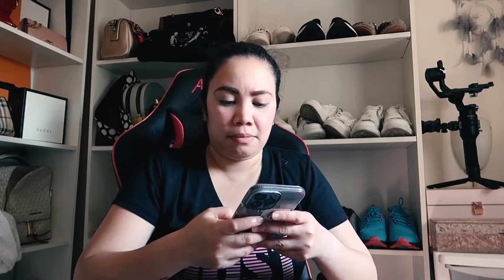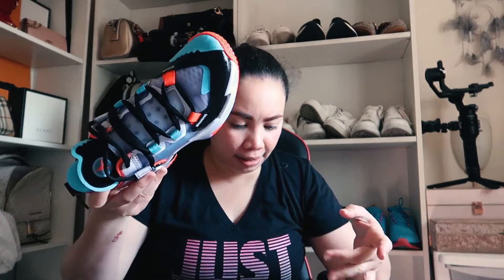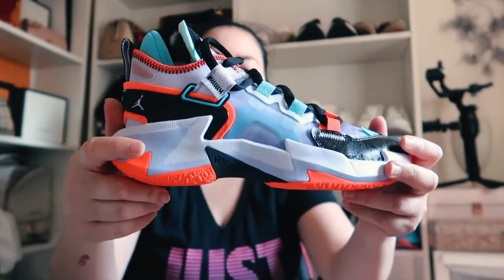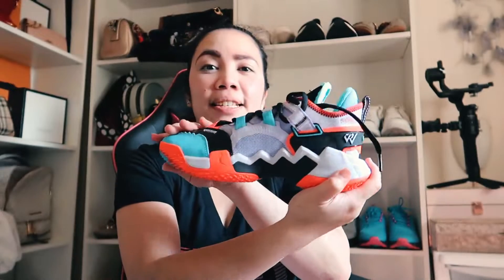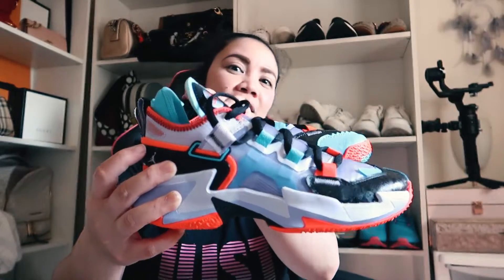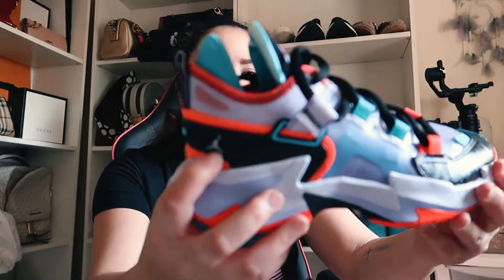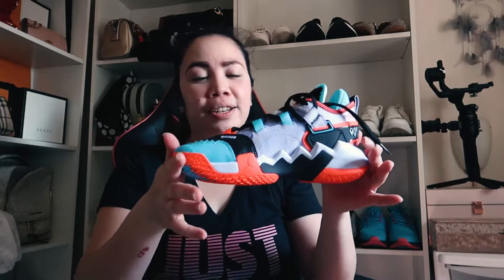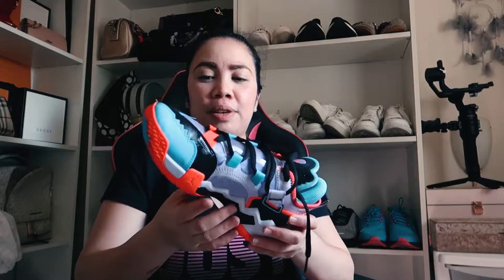Another Unboxing | Jordans | GEL'S WORLD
Hi Everyone!

Looking forward for this channel to grow so we can create a positive community and empower each other.

Lots of love from me. xxx

Thanks in advance xx